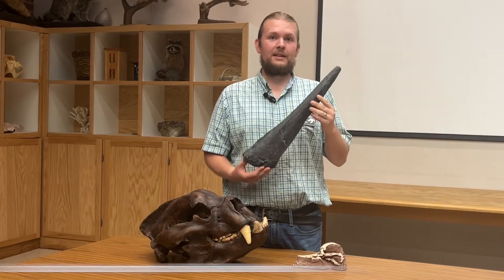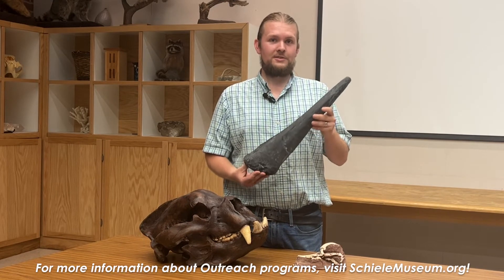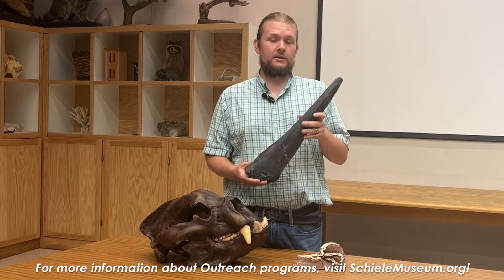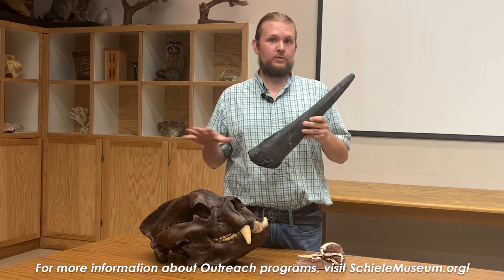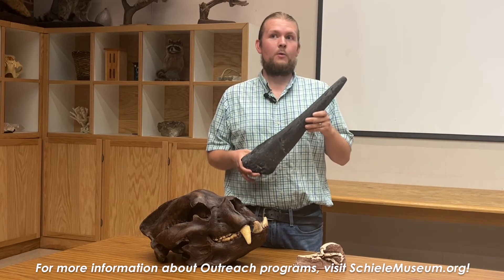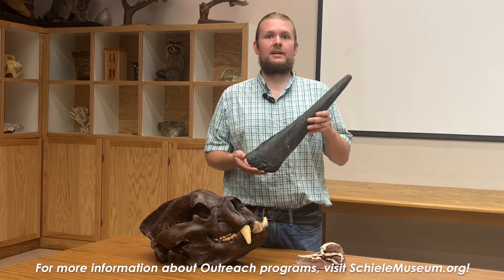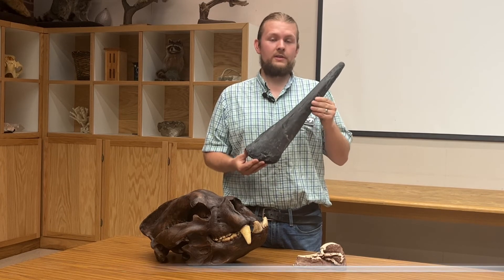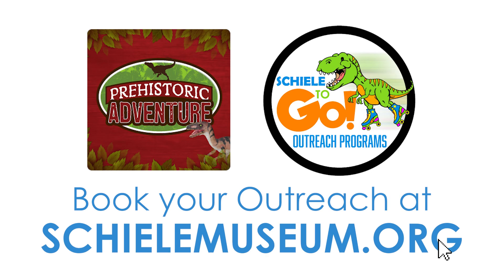Prehistoric Adventure Outreach Program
Travel back in time to explore ancient creatures. Discover how they looked, lived, and interacted with each other by observing real fossils.  Students will dig into mini fossil material from the Carolina cost to test their paleontology skills.

Recommended for grades: 2, 3, & 7

Book your Outreach Program NOW at SchieleMuseum.org!

Music is Nine Lives by Unicorn Head.